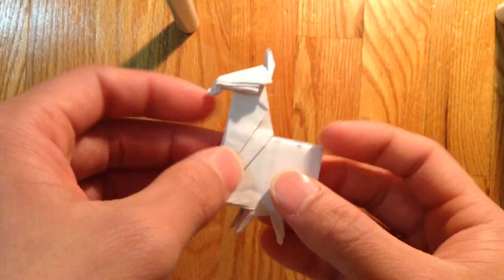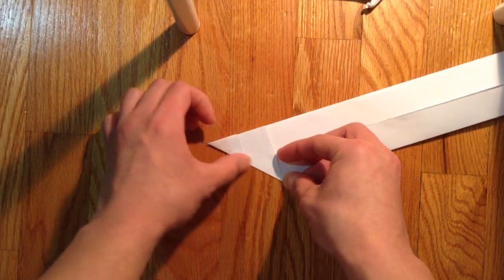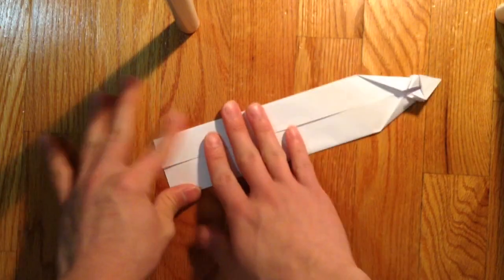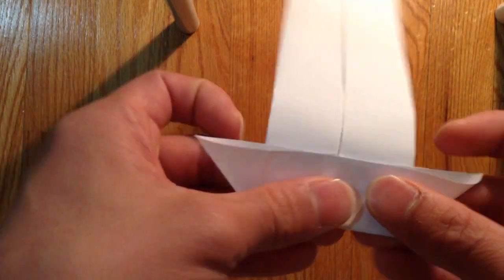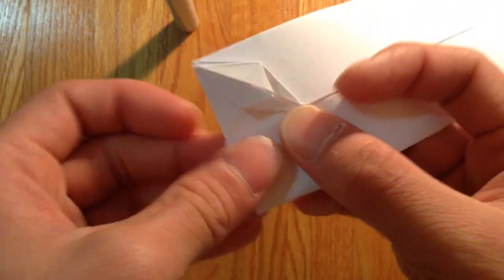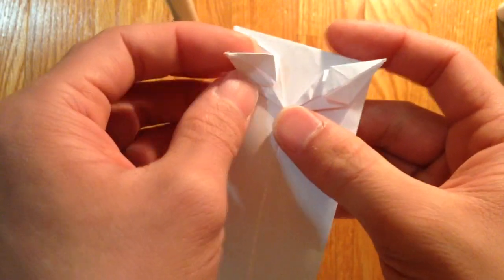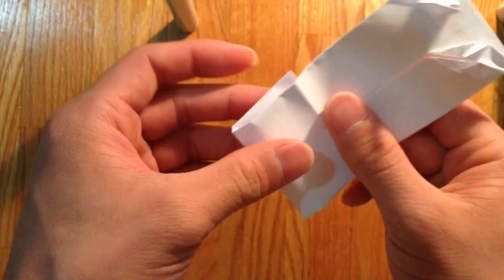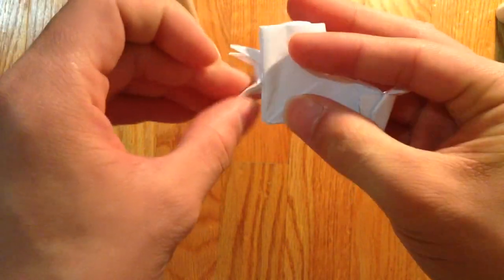Origami fortnite Llama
Supply llama
Loot llama
Stephen Ha